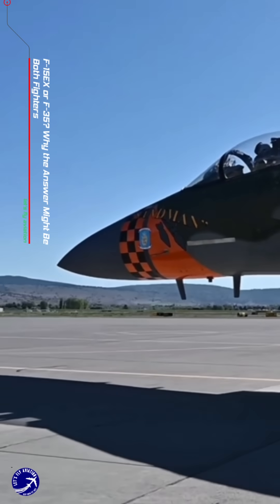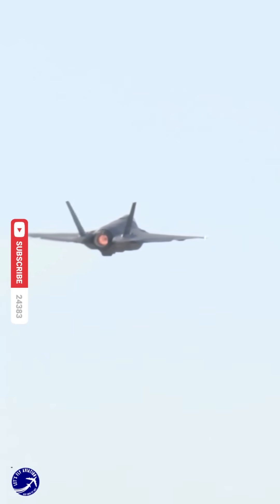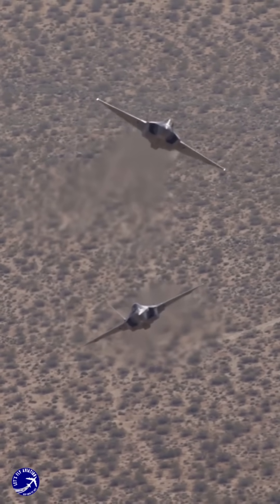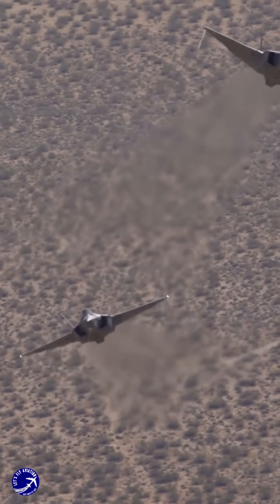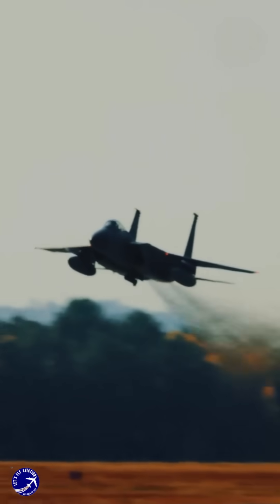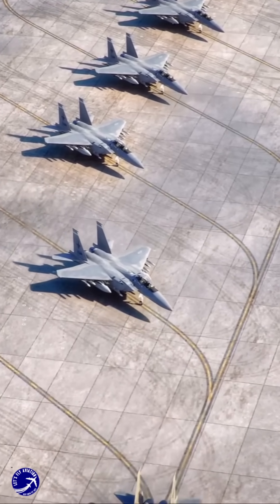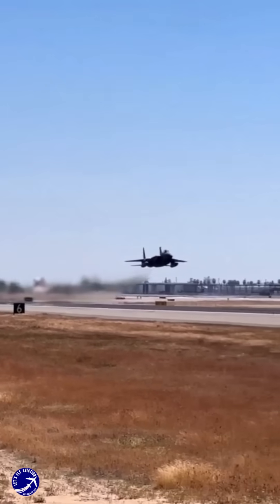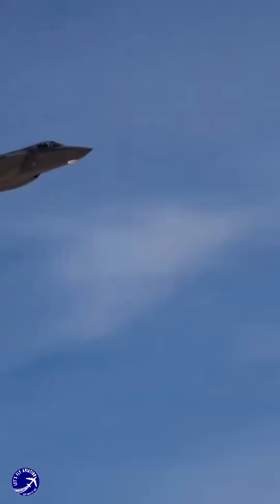F-15EX or F-35? Why the Answer Might Be Both Fighters?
Key Points and Summary: The F-15EX remains a vital option for air forces worldwide, even in the era of 5th-generation stealth fighters like the F-35.

-Combining a proven 50-year-old airframe with modern advancements such as the GE F110-132 engine, AN/APG-82 AESA radar, and EPAWSS electronic warfare system, the F-15EX delivers unmatched versatility and firepower.

Its ability to perform multi-role missions and its lower operational costs make it an attractive choice for nations that prioritize affordability or are not cleared to access sensitive F-35 technology.

-Rather than competing with the F-35, the F-15EX complements it, creating a powerful one-two punch for modern air power.

-One of the questions constantly asked about the F-15EX is why it is still in production and whether this platform is really needed in an age of stealth fighters and upcoming NGAD, 6th generation fighters

Why the F-15EX Still Matters in the Age of Stealth Fighters

There are several items to unpack here, and beginning with the biggest mystery of all, yes, the NGAD is coming someday, but no one knows what it looks like.

No one knows whether it will even be exportable. Will it be affordable for any prospective foreign customers if it will be exportable?
These and other unanswered questions are all up there with Donald Rumsfeld’s “unknown unknowns.”

The simple fact also is that the US needs fighter aircraft that it can export to nations who either cannot afford a stealth aircraft or are not on the list of those countries approved to have access to the sensitive design data and technology that comes with the radar cross section reduction that are inherent in those US designs.

These are the F-16V Block 70/72 and the F-15EX.

The F-15EX Fighter “Formula”

Boeing’s formula for the aircraft is sound and effective.

Start with an airframe designed over 50 years ago to work with aerodynamics that were wrung out a long time ago.

Since the time of the original design, numerous advancements have been made to improve the structure and materials used in the airframe.

Next, select the latest and most advanced subsystems that are the modern-day equivalent of the original on-board configuration. In this case, it looks to be the GE F110-132 engine, which has more than 10,000 lbs additional thrust over the original Pratt & Whitney F100 power plant.